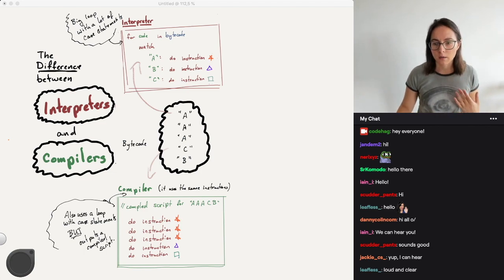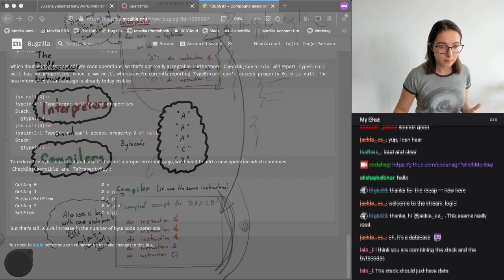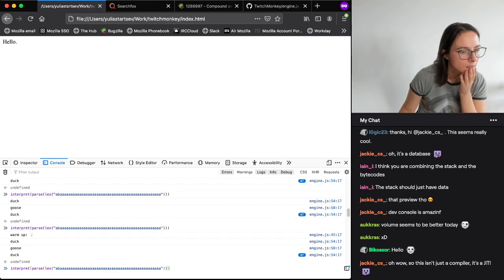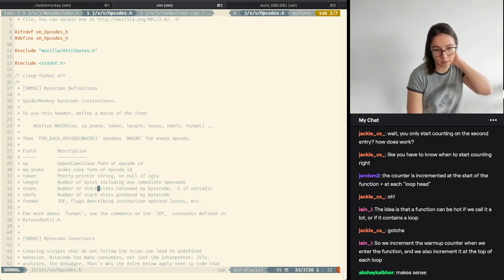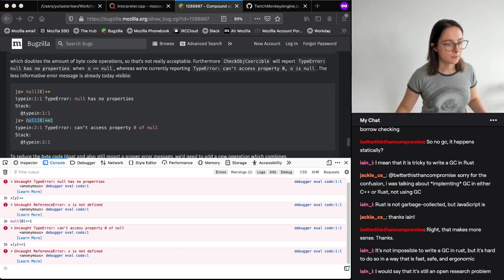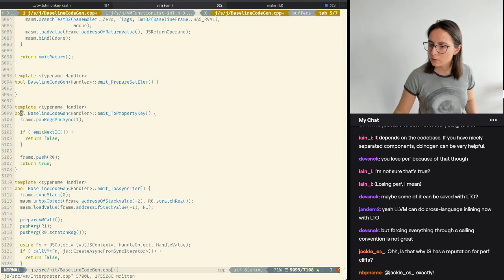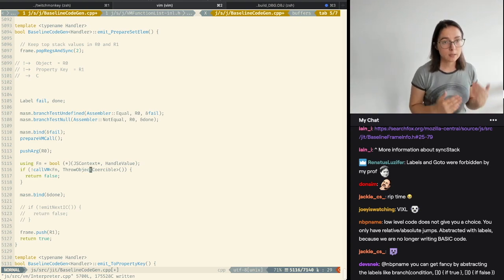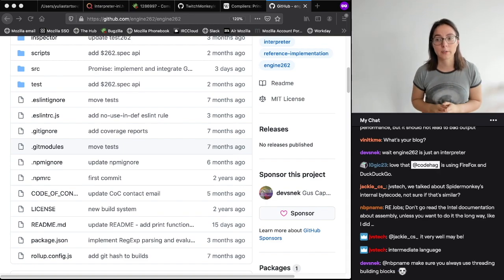Compiler Compiler - Part 5: Implementing JS in 2 places at once—Baseline Interpreter & Compiler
Yulia Startsev works on implementing correct ECMAScript in Firefox's SpiderMonkey engine. In this episode, Yulia covers moving from the interpreter to the baseline interpreter, and understanding the difference between interpreters and compilers.

Recording of a twitch live stream from Friday, July 3.